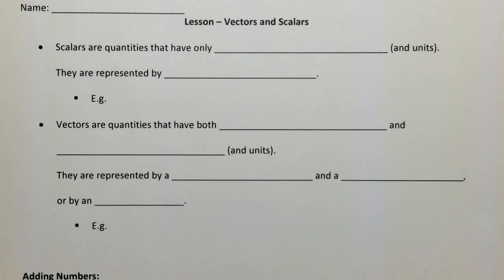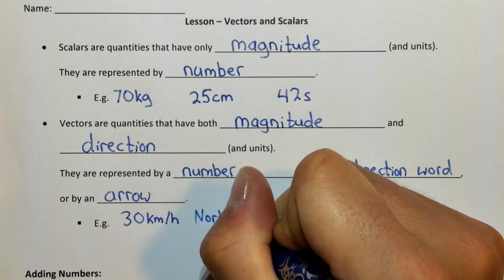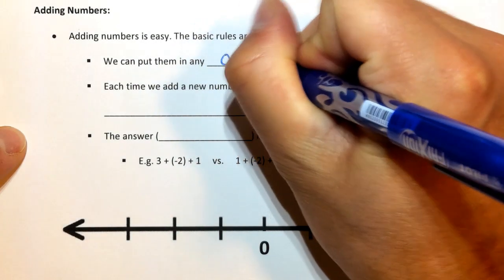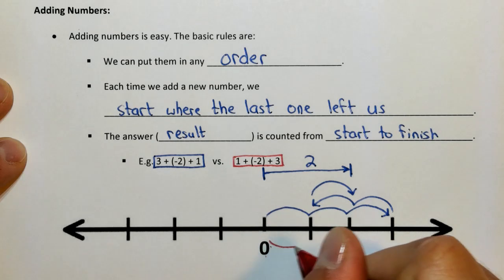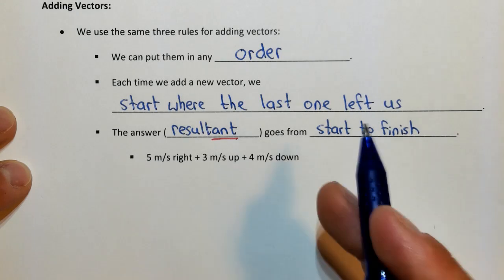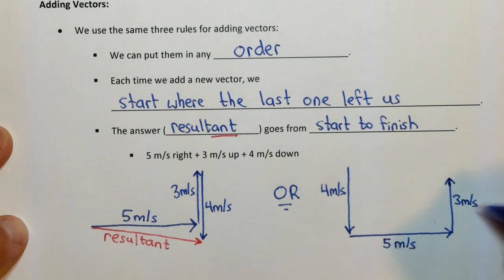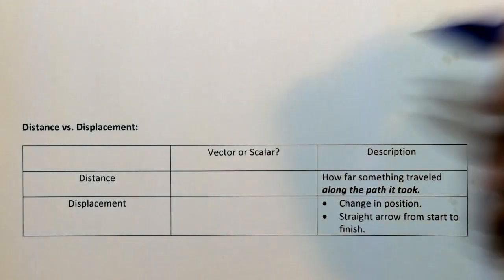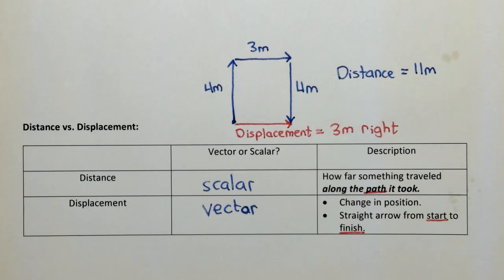Vectors and Scalars